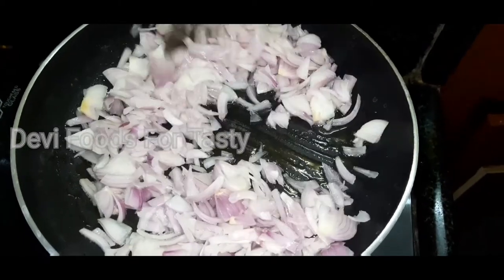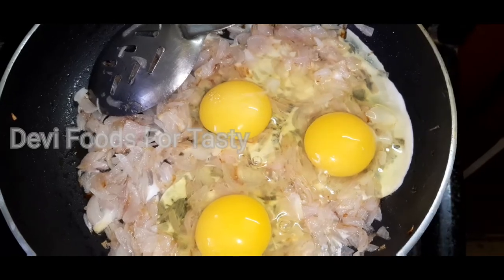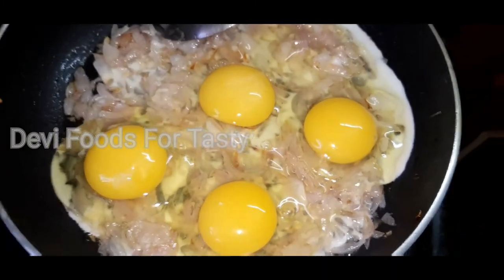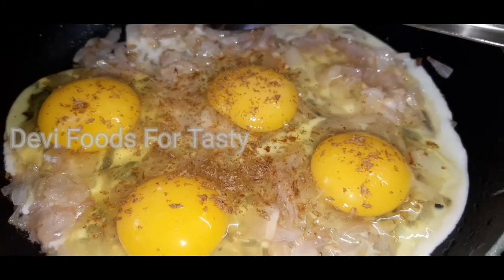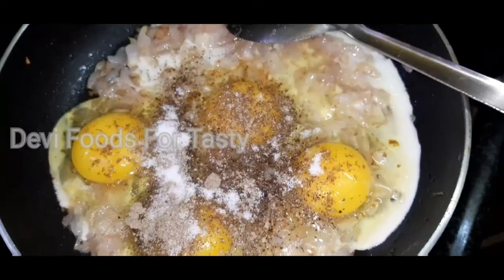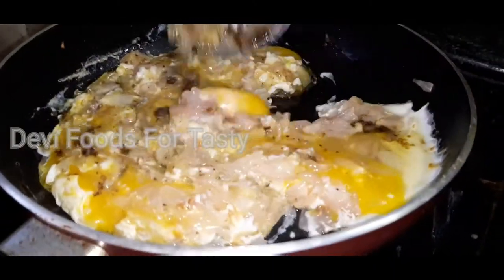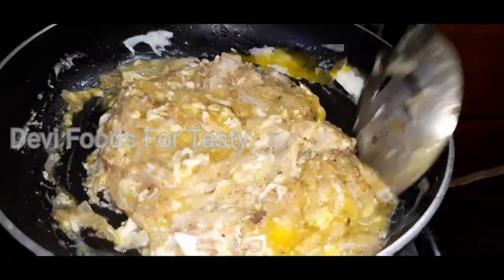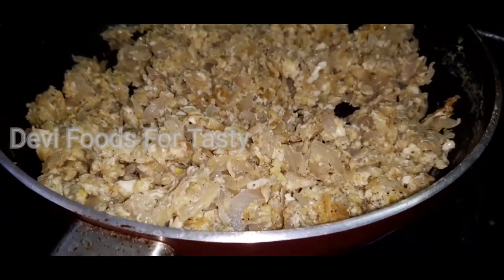Egg podimas recipe in tamil | how to make egg podimas in tamil | muttai poriyal | முட்டை பொரியல்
This recipe was very tasty and easy prepared recipes. Onion, egg fry pan and pepper powder, jeeragam powder and salt add this recipe. Easy and simple recipe. Bachelor's recipes.